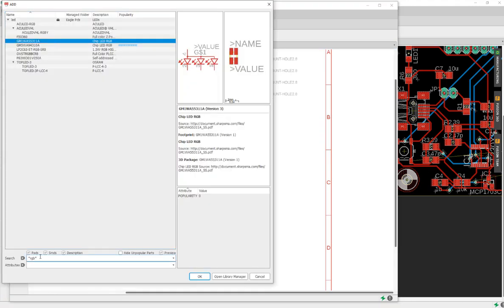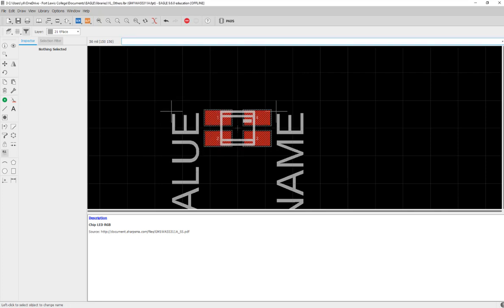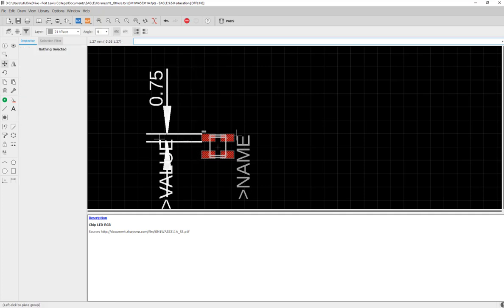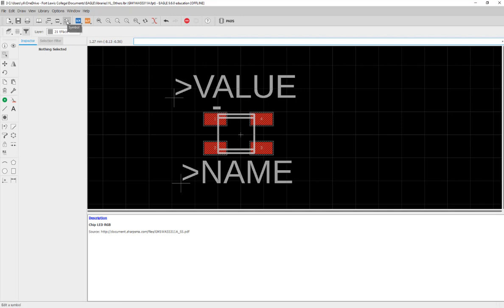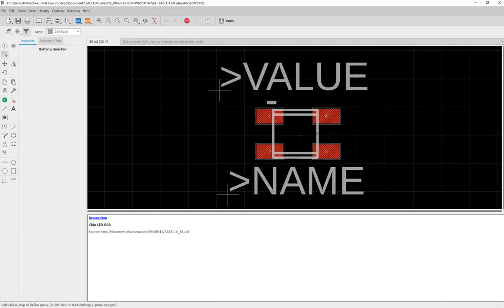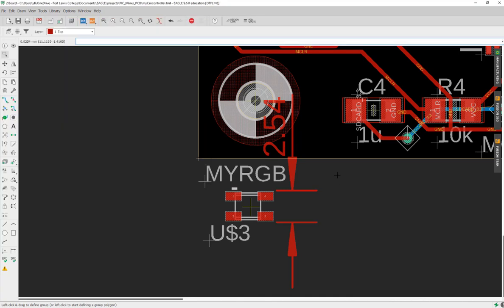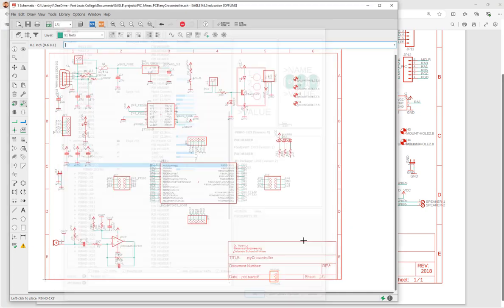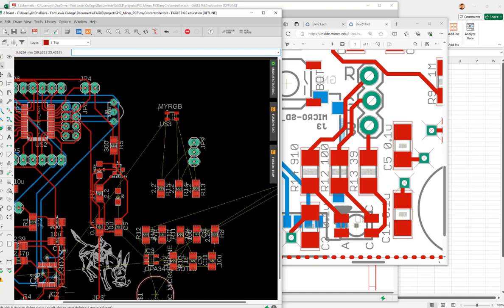E383 RGB of the PIC board